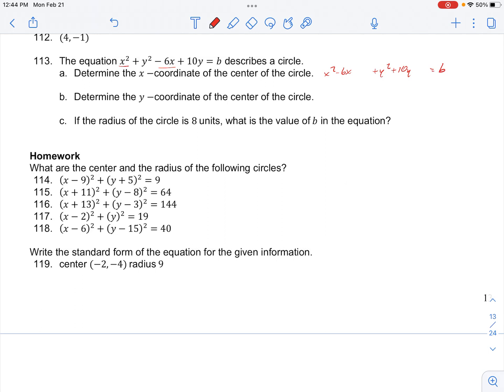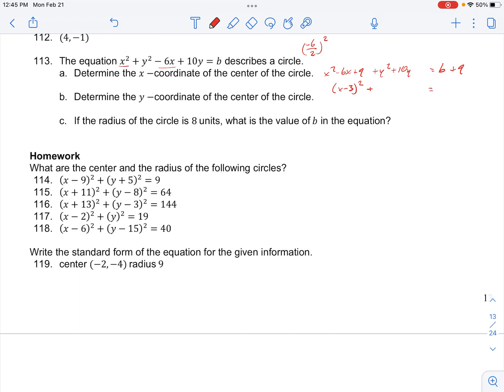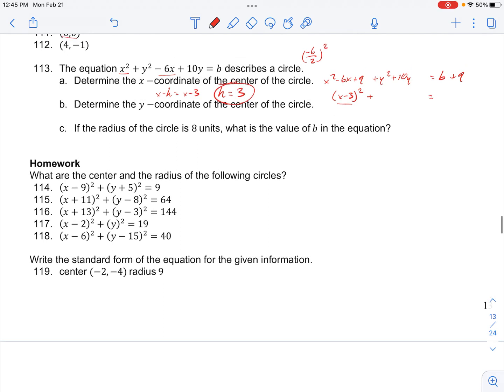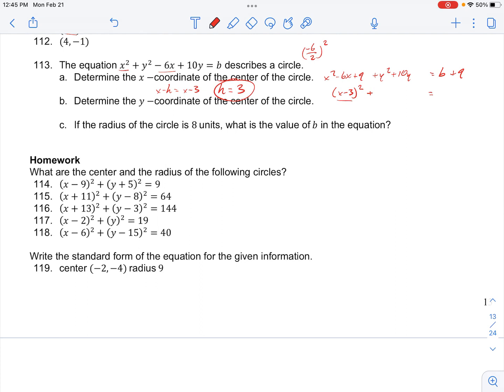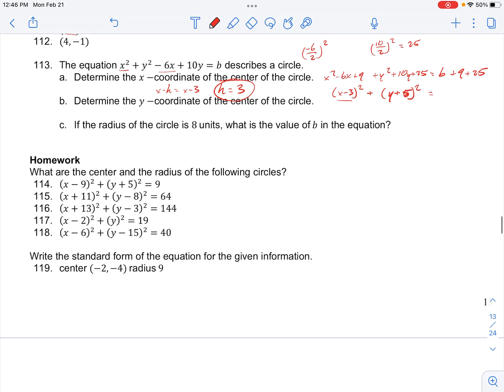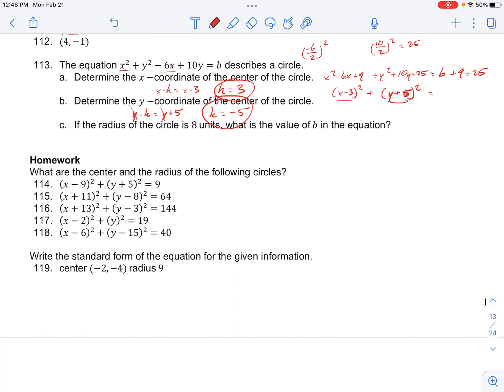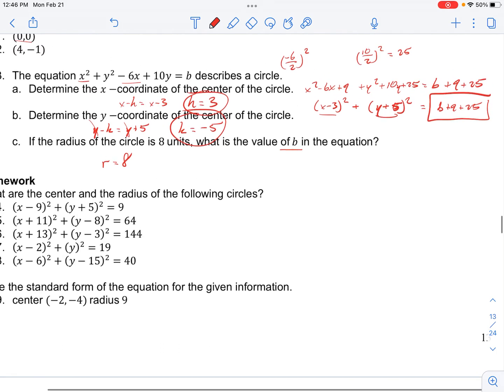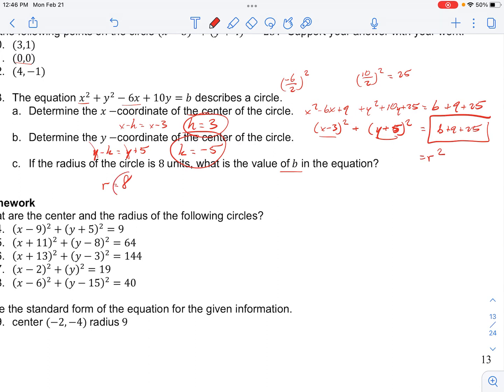geo analytic geo cw hw 113